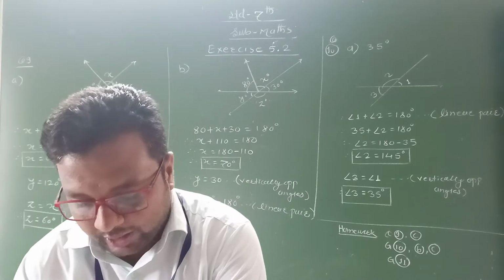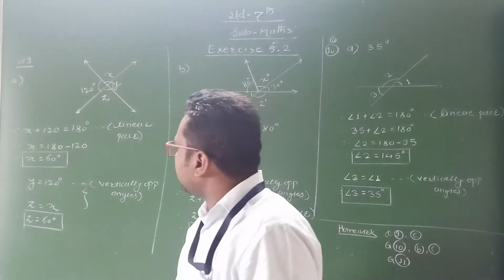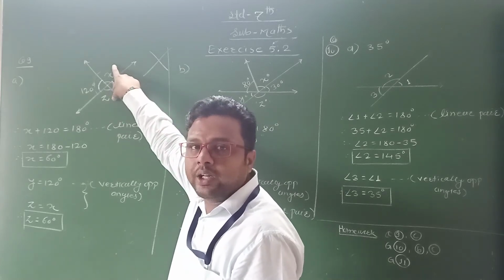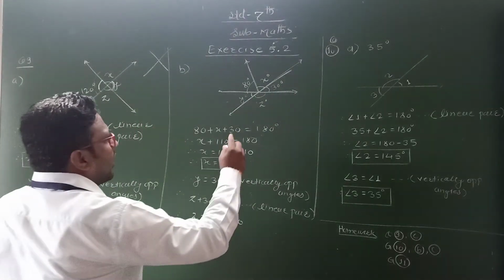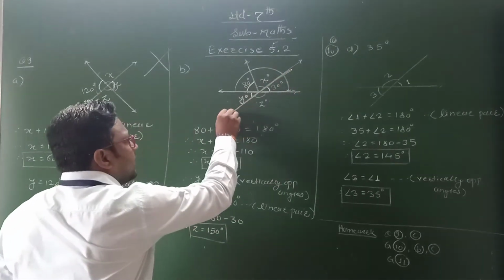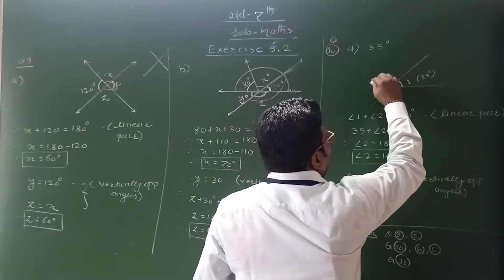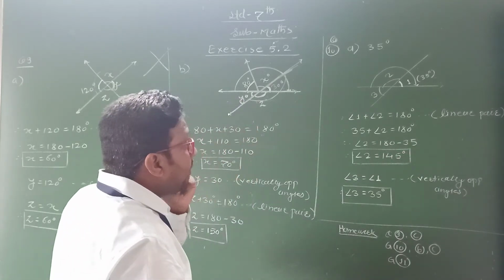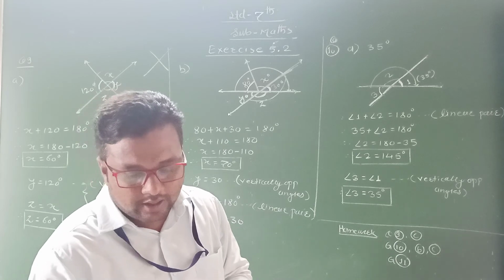Maths L 5 video 5 std 7th